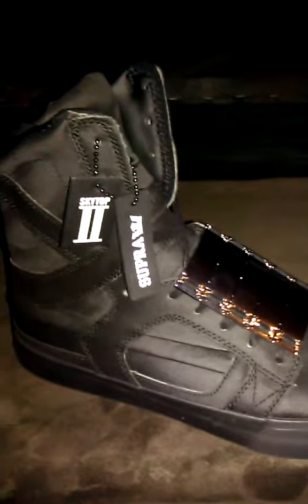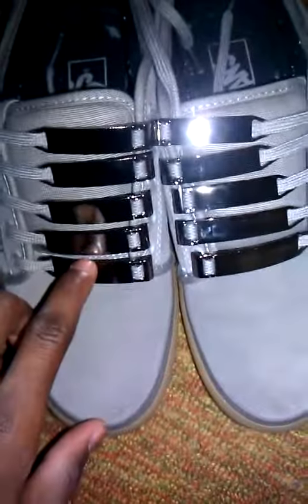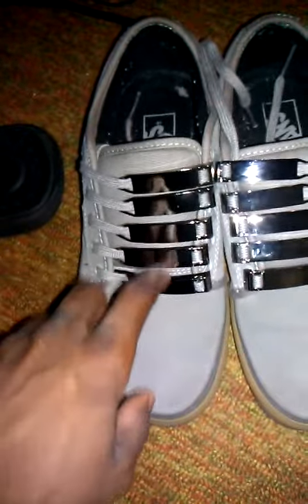Supra Skytop 2 and Vans customized lacing swag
Customized Supra Skytop 2's and Vans Chukka Low's. Bling bling, Metal is shiny, sun plus metal = more eyes on you haha. Comment if u know what they are... Got some as a gift. Not a tutorial